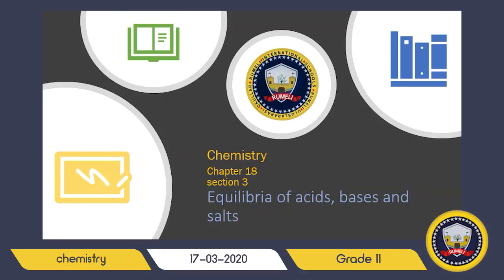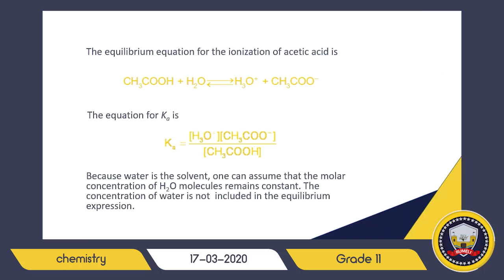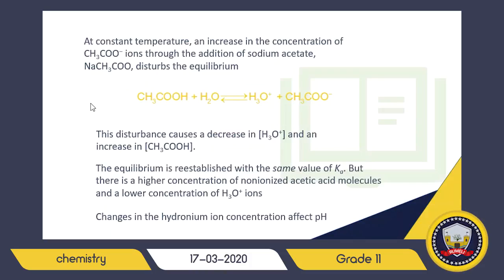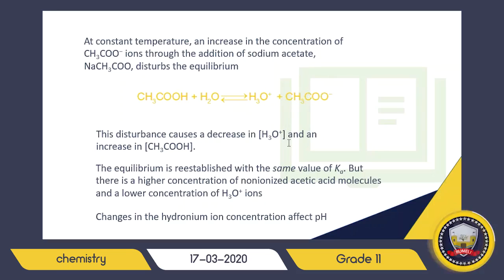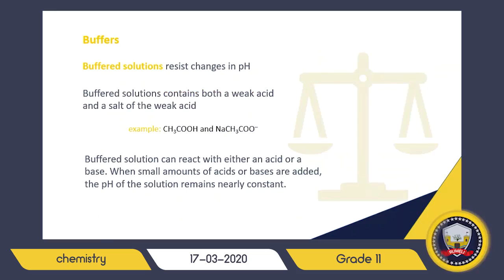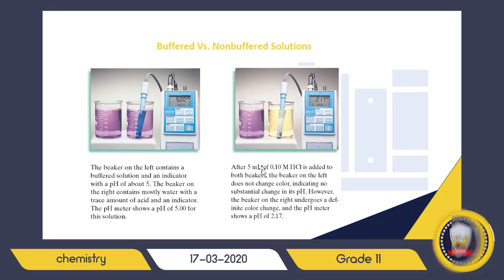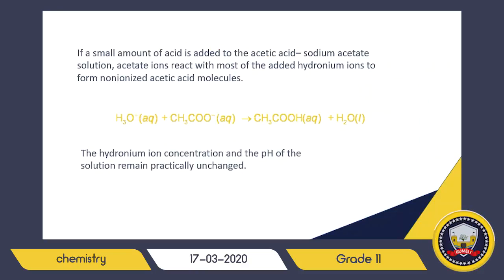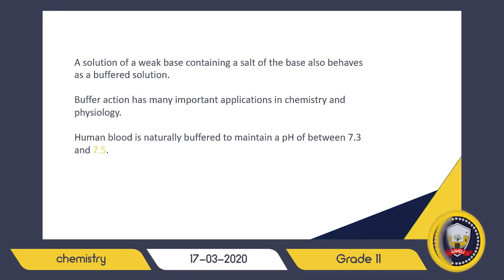Chemistry11b Lesson2 Tuesday Zahraa 7